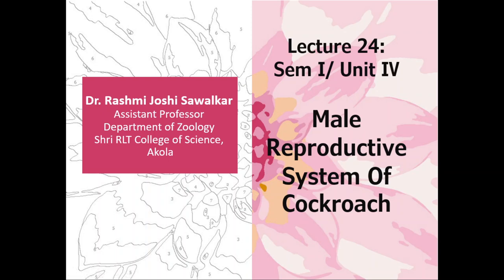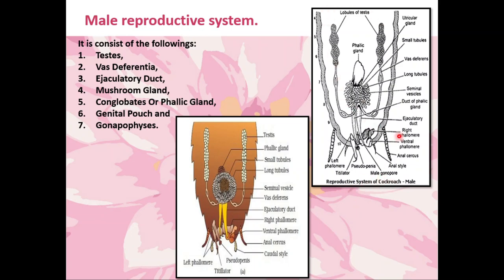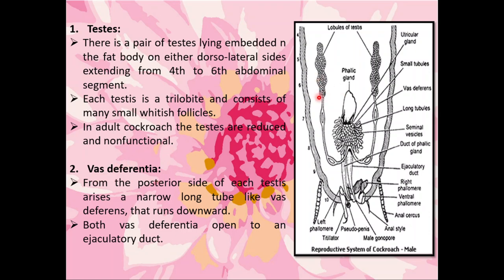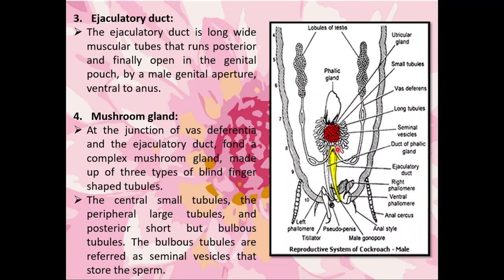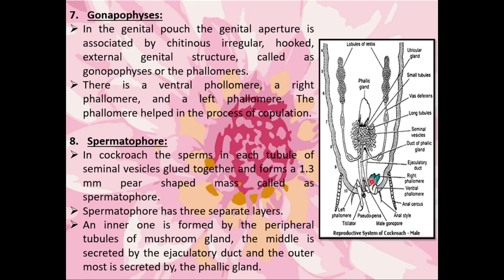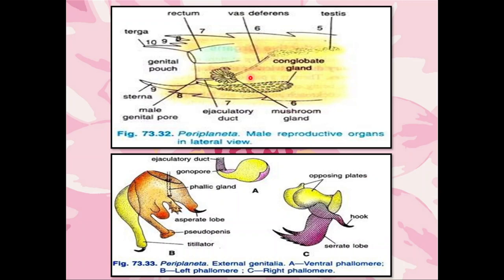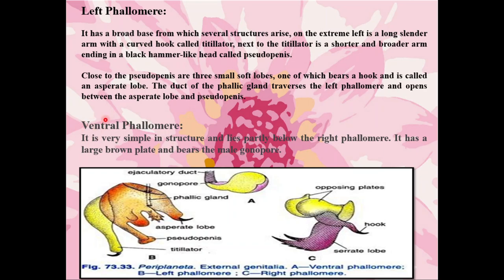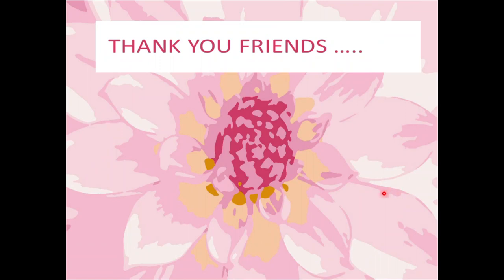Lecture 24: Sem I/ Unit IV: Male ReproductiveSystem Of Cockroach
Lecture 24: Sem I/ Unit IV:
Male ReproductiveSystem Of Cockroach
by
Dr. Rashmi Joshi Sawalkar
Assistant Professor
Department of Zoology
Shri RLT College of Science,
Akola